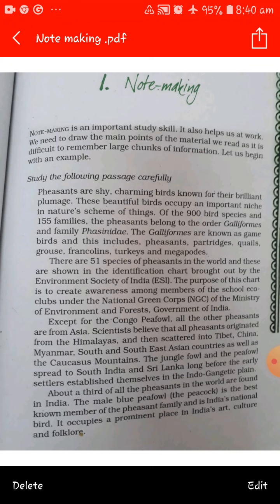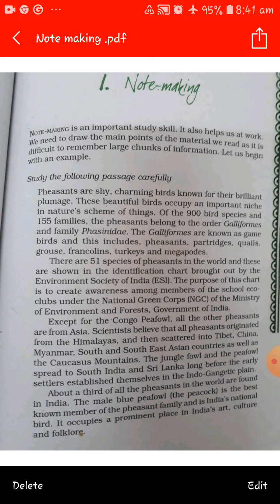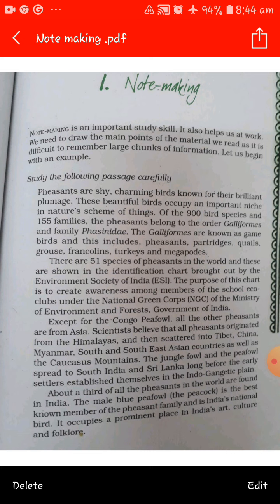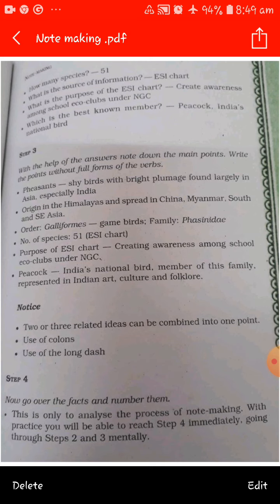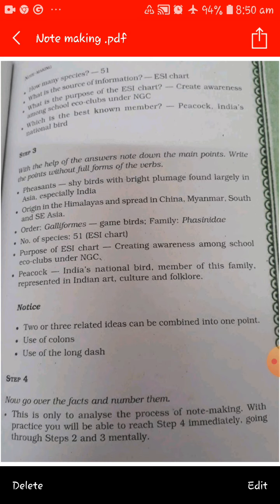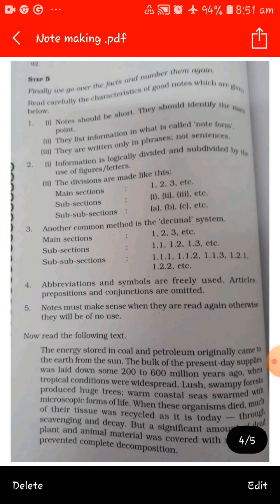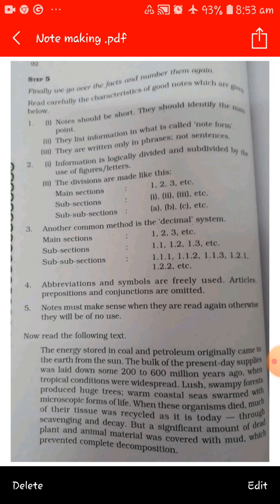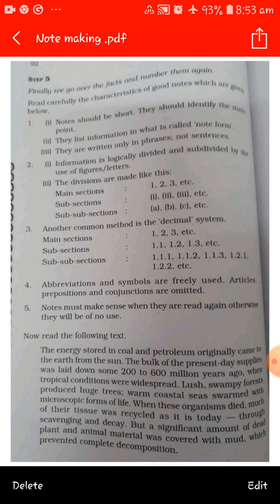writing skills ( Note Making)